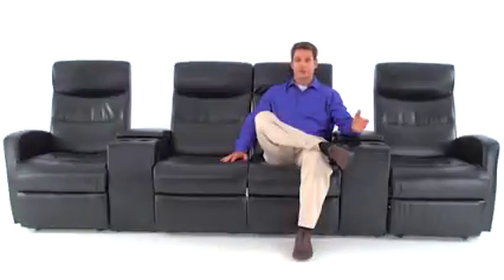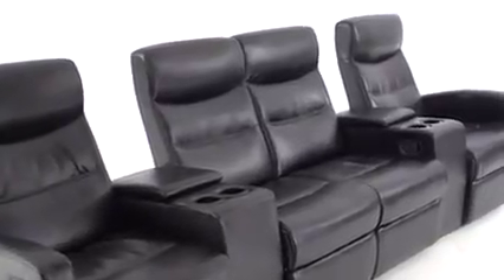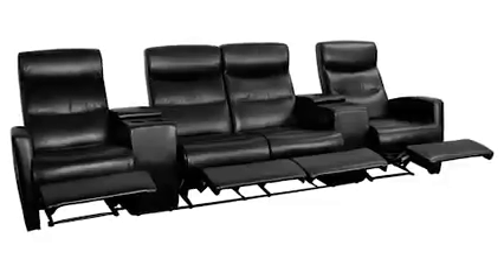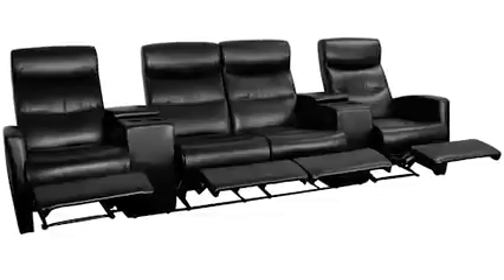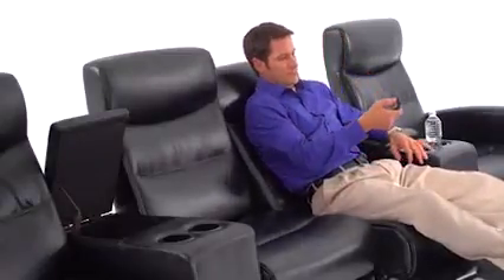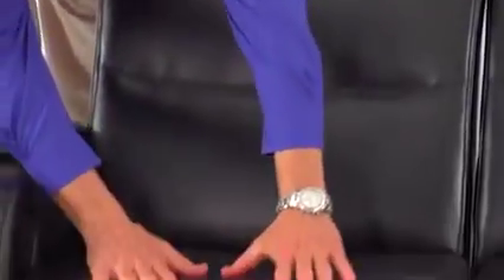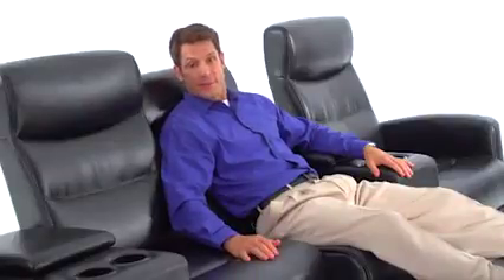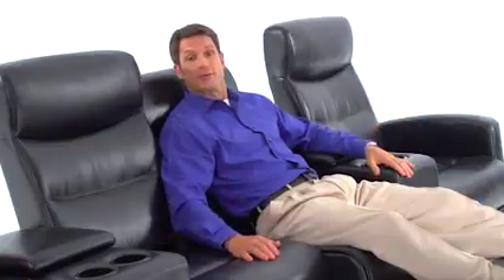bt 70273 4 bk gg